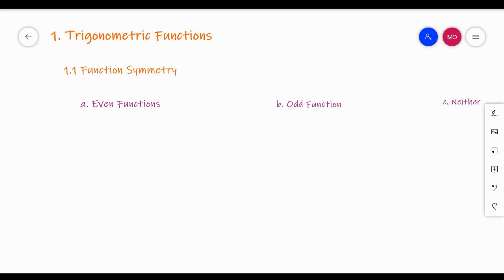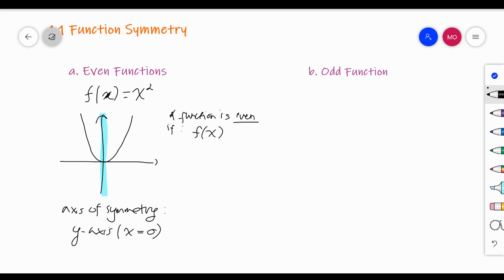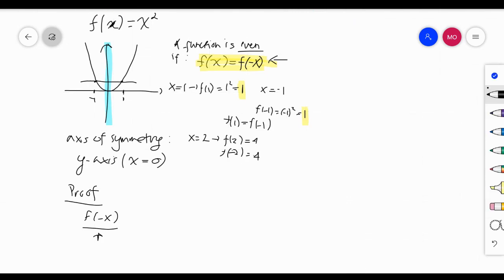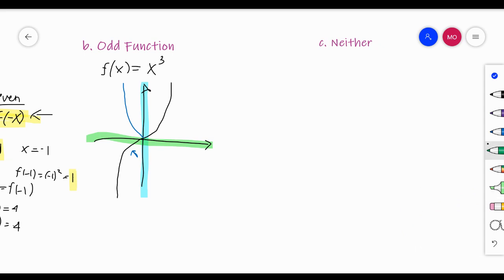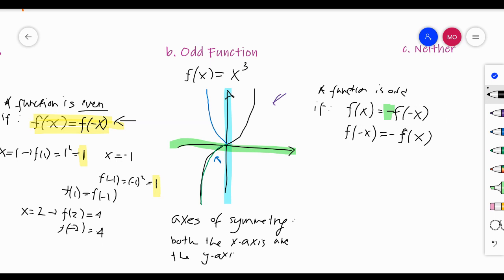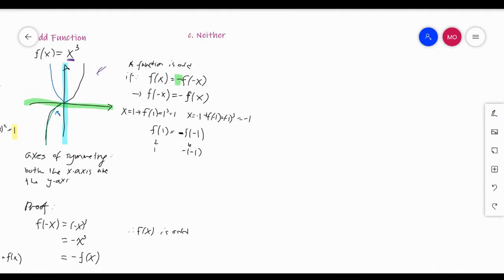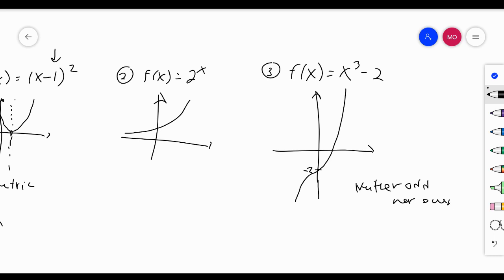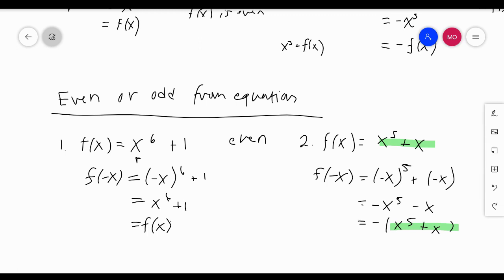Grade 11: Function Symmetry